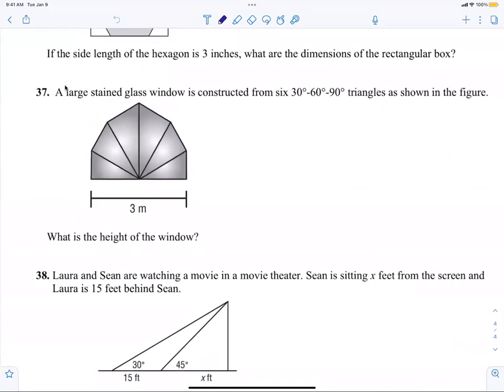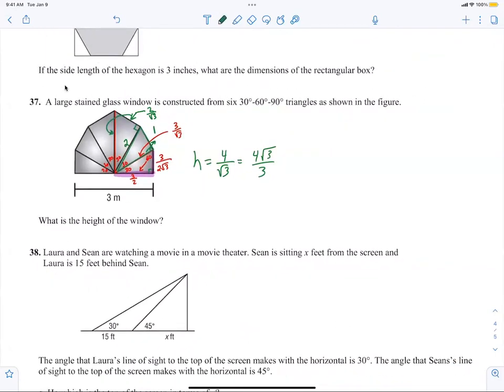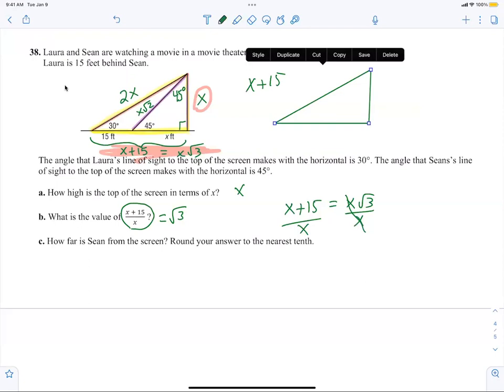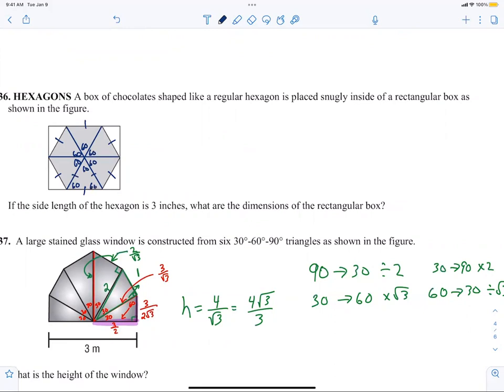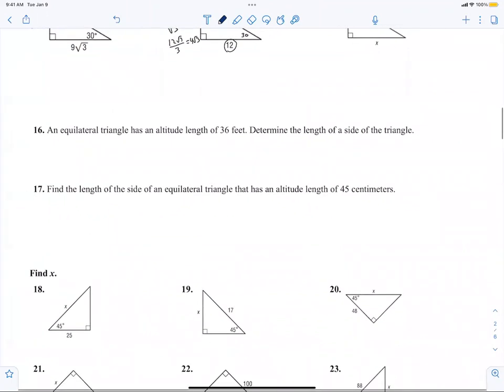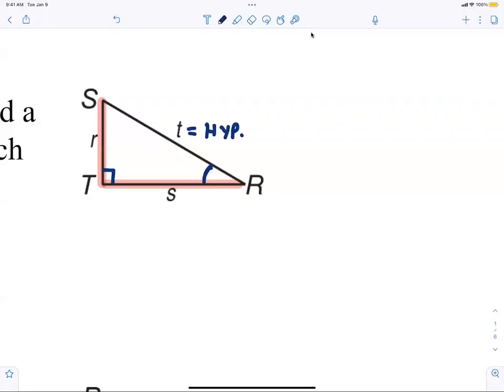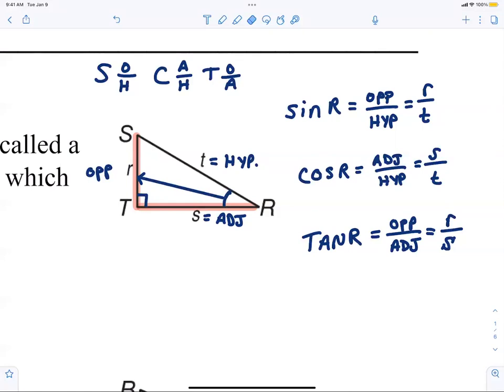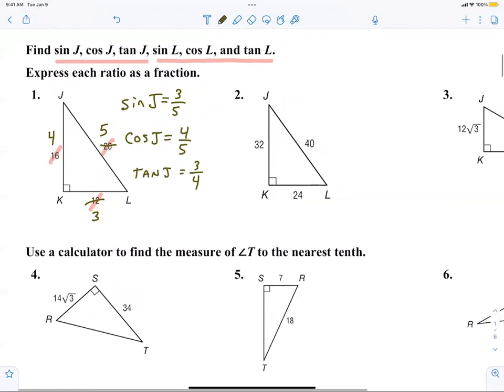Geometry Section 8-3 and 8-4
45-45-90 and 30-60-90 and Trogonometry